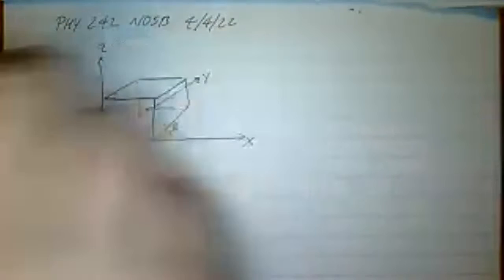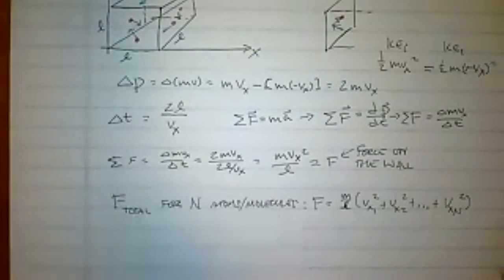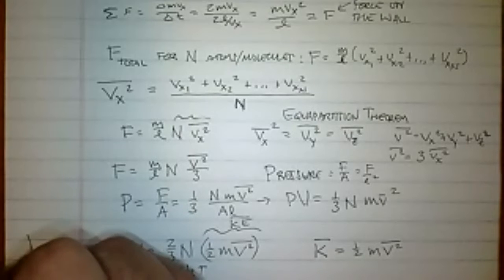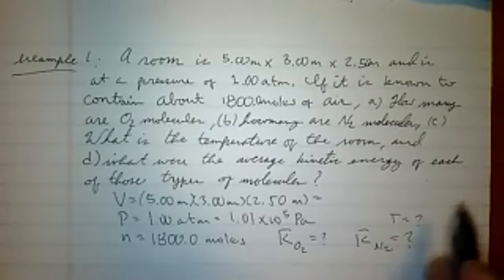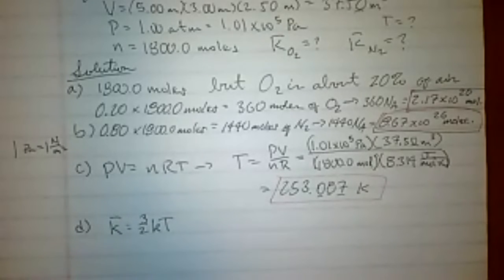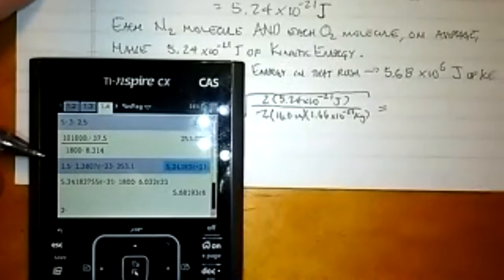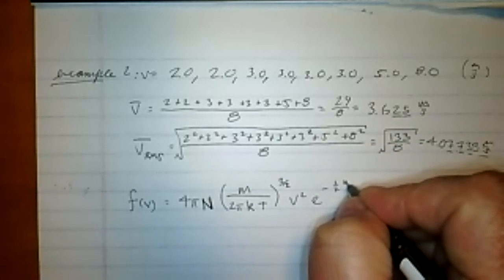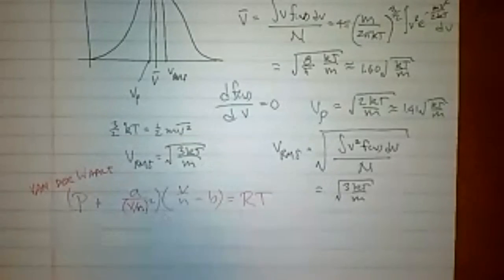Kinetic Theory and Ideal Gases